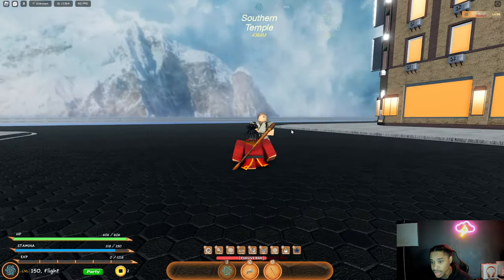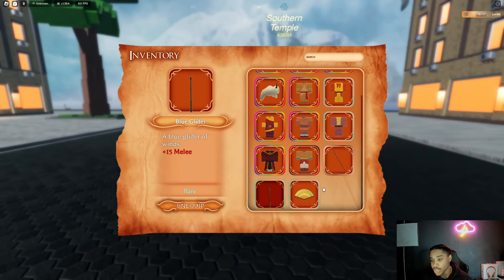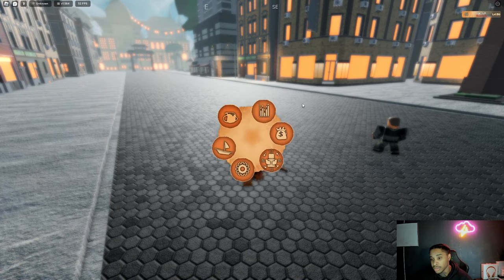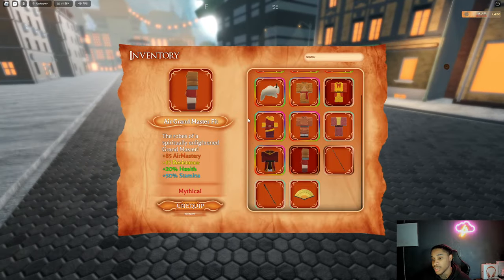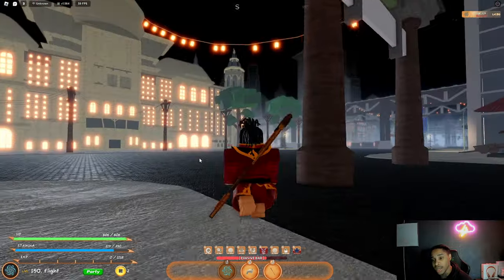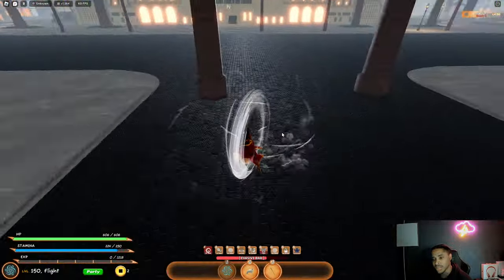best air nation build in Robending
comment something